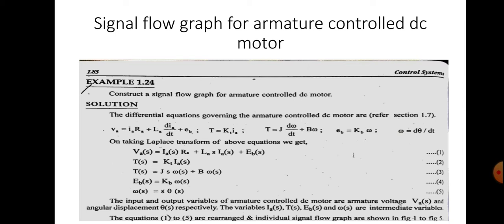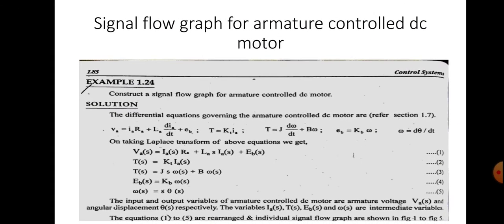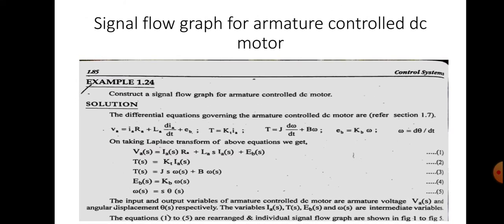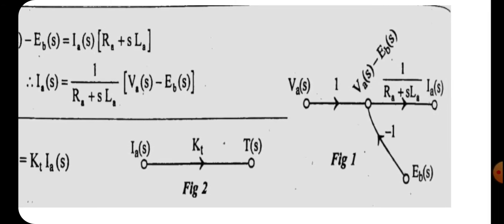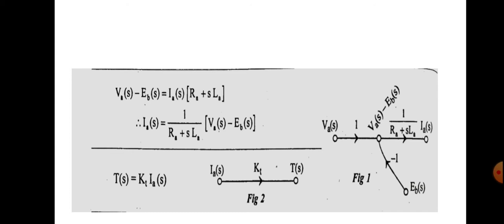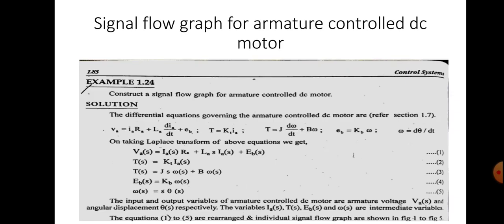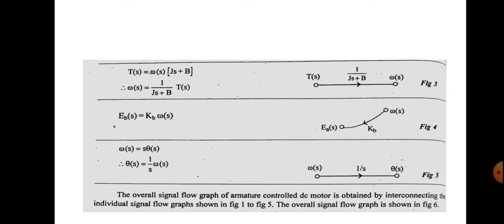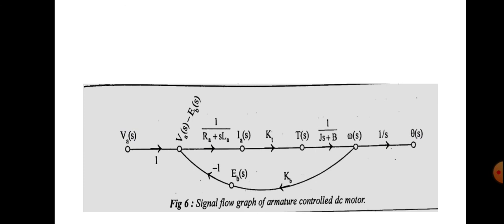Signal flow graph for armature controlled dc motor30/09/2020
Armature controlled dc motor.